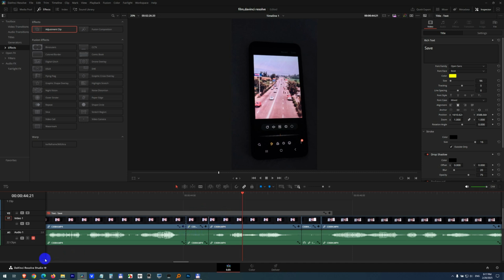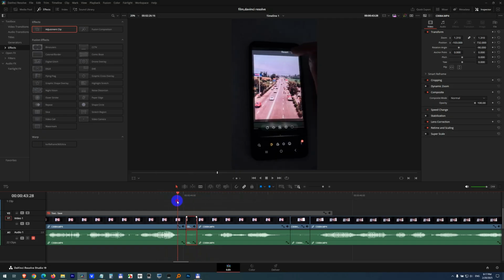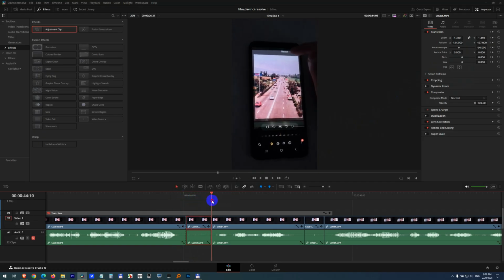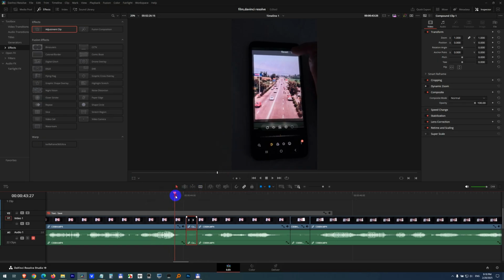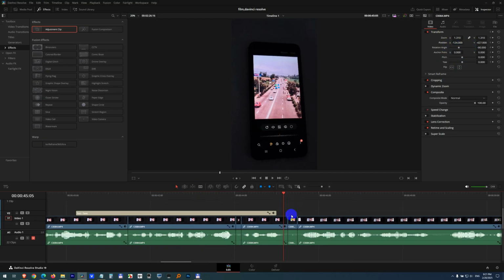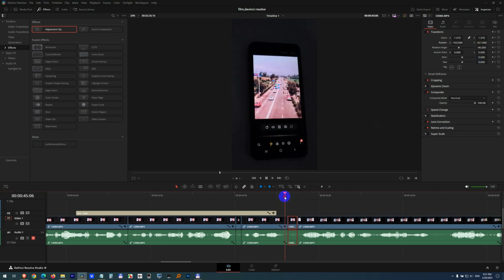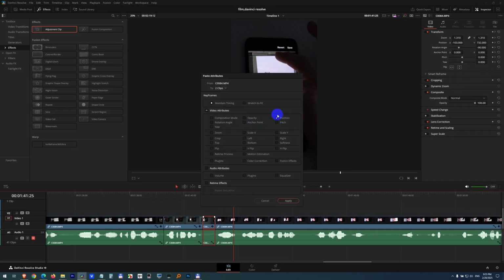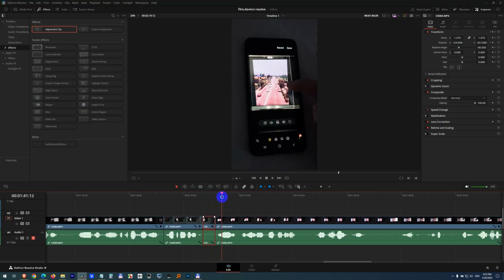Position changes after "Change clip speed" (Davinci Resolve, 3 workaround methods)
Clip moves up